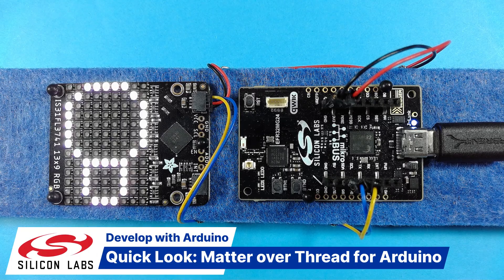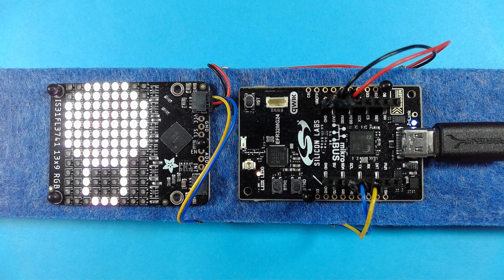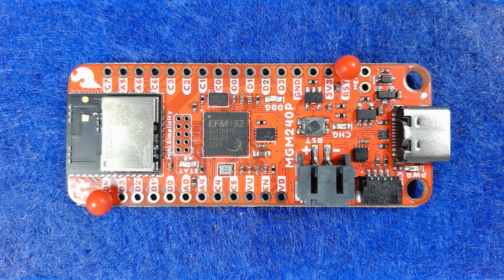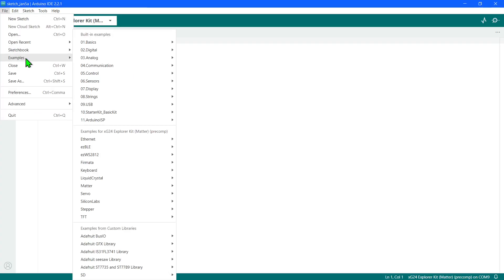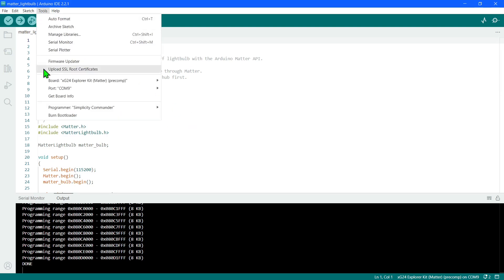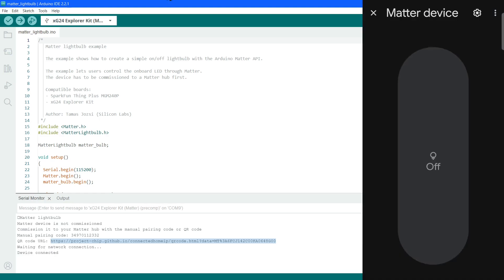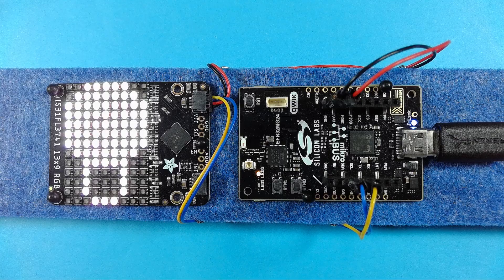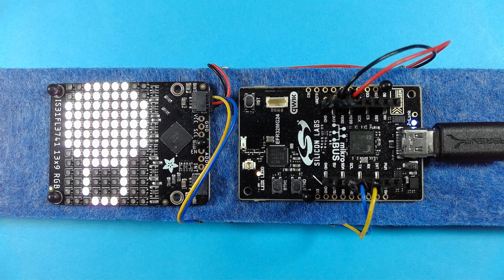Quick Look - Matter over Thread for Arduino - Silicon Labs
Matter over Thread is now available for Arduino IDE on Silicon Labs EFR32MG24 multi-protocol wireless microcontroller. The Arduino library makes Matter over Thread accessible for both IoT enthusiasts and professionals and comes with a wide range of example applications to get you started. This release supports boards from Silicon Labs and SparkFun, additional boards will be added in the coming months, including a new Nano board from Arduino.